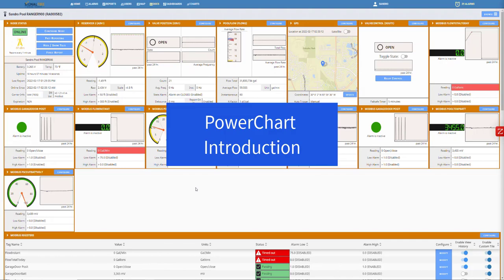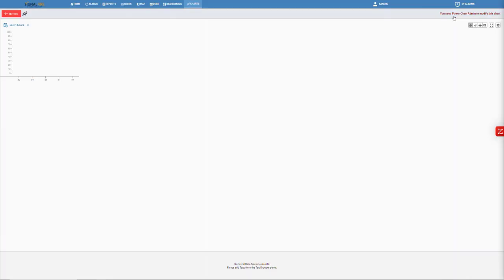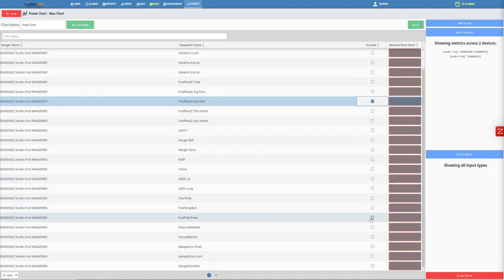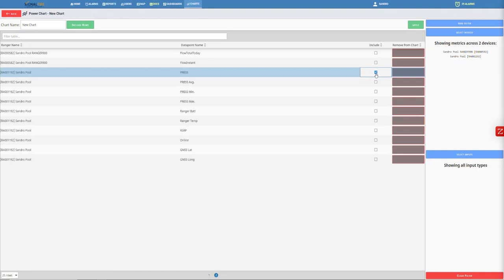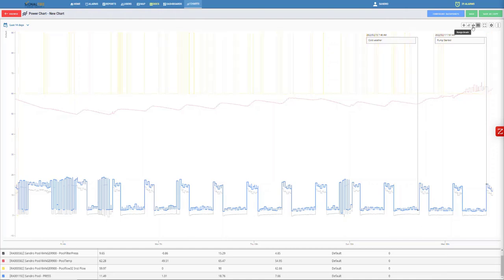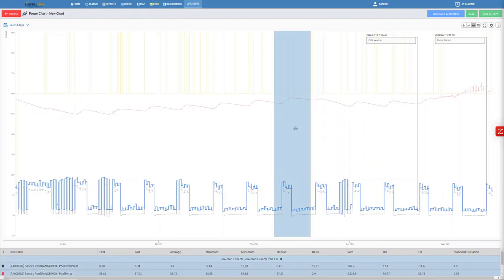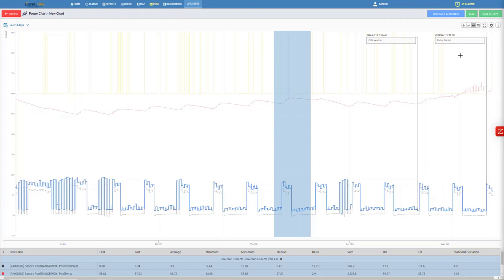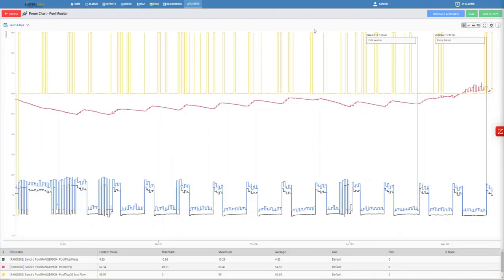SFCloud_PowerChart intro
Learn how to get started with PowerCharts now included on SignalFire Cloud.  A very useful trend tool to combine multiple metrics from one or more RANGERs onto one single trend.